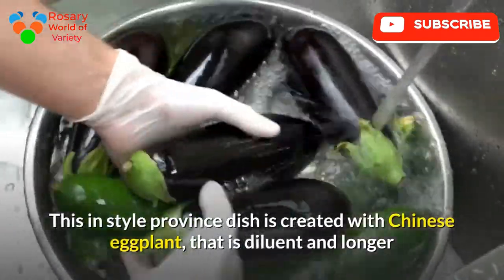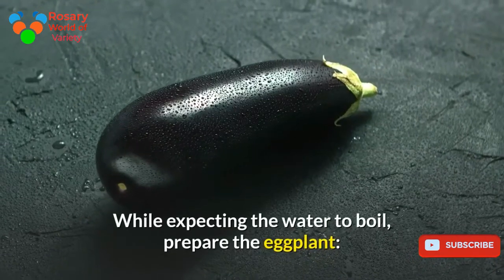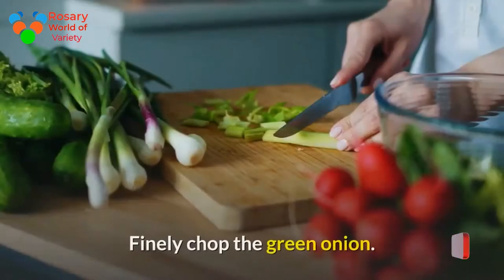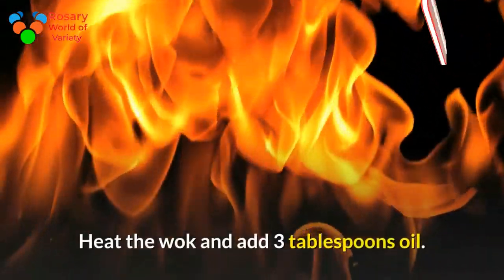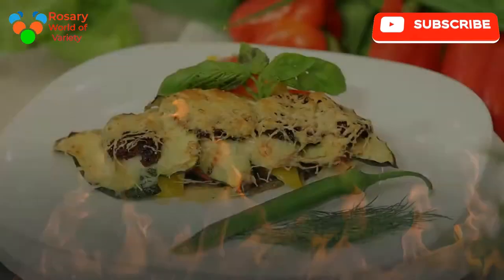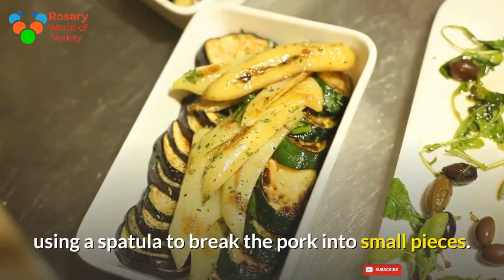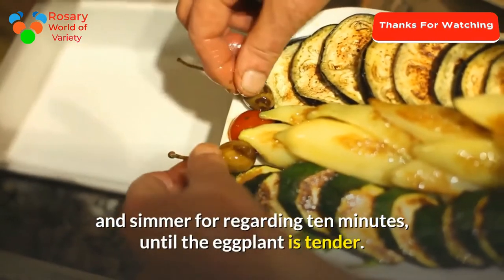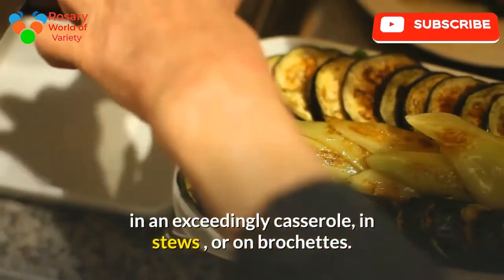Chinese vegetable eggplant chili sauce Cooking Food Asian steamy kitchen Eggplant chinese eggplan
Chinese vegetable eggplant chili sauce
Cooking. ,Food. Recipe., Asian., steamy kitchen ,.jaden hair., Eggplant., chinese eggplant., eggplant
Eggplant aioli sauce Recipes elite by the collective style buds of the lots from cluster Recipes. Chile aioli sauce may be a common ingredient in Chinese markets. Vegetable Chinese eggplant is a lot of slender than a daily eggplant, and it's aforementioned to be less bitter.
 Eggplant may be a huge favorite in several areas of the New York . NYC
Eggplant Garlic condiment Recipes elite by the collective style buds of the lots from cluster Recipes.
 This in style province dish is created with Chinese eggplant, that is diluent and longer than the short and thicker eggplant that's unremarkably out there in supermarkets. Both Chinese eggplant and chili aioli sauce are out there at Asian markets.

 This spicy side brings a large pot of boiling water to a boil. While expecting the water to boil, prepare the eggplant:

 cut the ends off the eggplant. Cut the eggplant crosswise in half. Cut each half lengthwise into quarters.
Chili aioli sauce may be a common ingredient in Chinese markets.
 Drain the eggplant on paper towels. Finely mince the garlic and ginger. Finely chop the green onion.
 In a tiny bowl, mix the sauce ingredients the dark and lightweight condiment, vinegar, rice wine or dry sherry, sugar and chicken broth and set aside. Alternate cookery method:
rather than boiling the eggplant, you'll stir-fry it before combining with the pork and alternative ingredients. Heat the wok and add 3 tablespoons oil.
Vegetable Chinese eggplant is more slender than a regular eggplant, and it is said to be less bitter.
 In another tiny bowl, use your fingers to mix the black pepper and cornstarch into the ground pork. Heat the cooking pan and add one tablespoon oil within the cooking pan on medium-high heat.

 When the oil is hot, add the garlic, ginger and green onion. Stir-fry for ten seconds, then add the bottom pork.
Stir in the chili garlic sauce. Stir-fry till the pork turns white and is almost braised (about one minute), using a spatula to break the pork into small pieces.
Fresh Vegetable Egg plant condiment may be a huge favorite in several areas of the New York NYC. Add the eggplant and stir for a second to combine everything along. Give the sauce a fast re-stir and swirl it into the pan, stirring.
Turn down the warmth to low-medium (about four on the dial), cowl and simmer for regarding ten minutes, until the eggplant is tender.
Give the asylum and water mixture a fast restart and add it within the middle of the pan, stirring quickly to thicken.
 Mix the sauce with the opposite ingredients and serve hot.
Eggplant is delicious hot or cold and may be enjoyed marinated, stuffed, roasted, grilled, fried, in an exceedingly casserole, in stews , or on brochettes. PleaseChinese vegetable .eggplant chili sauce

Cooking. ,Food. Recipe., Asian., steamy kitchen ,.jaden hair., Eggplant., chinese eggplant., eggplant .recipes, .eggplant recipe. ,spicy garlic sauce. ,garlic sauce. ,garlic sauce recipe .,spicy garlic sauce. ,Recipe., garlic (organism classification), .chinese food (cuisine), .kitchen. cook., sauces (type of dish). Recipes.,